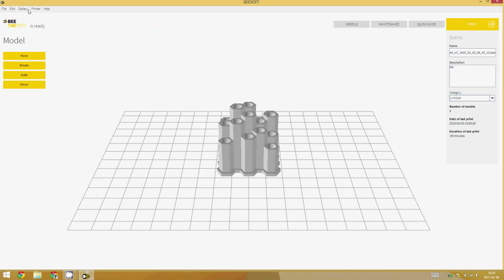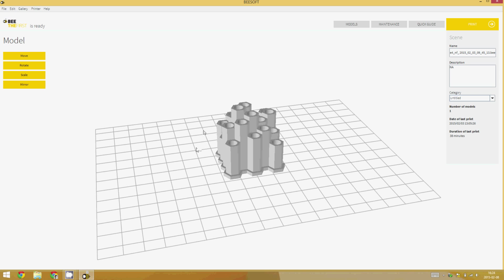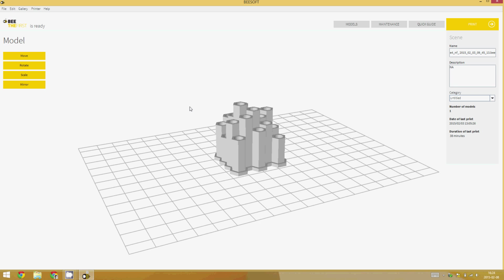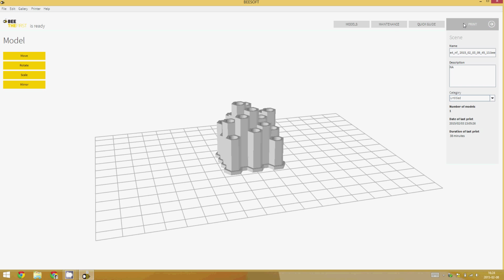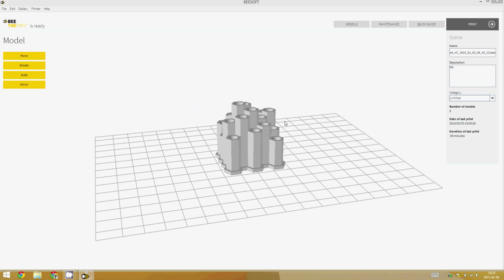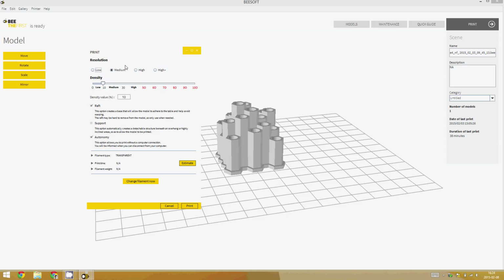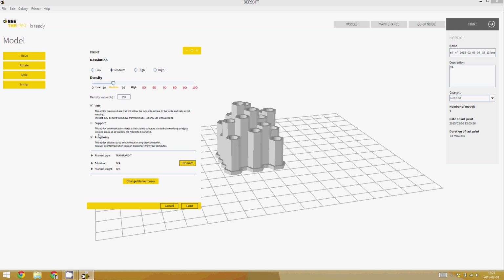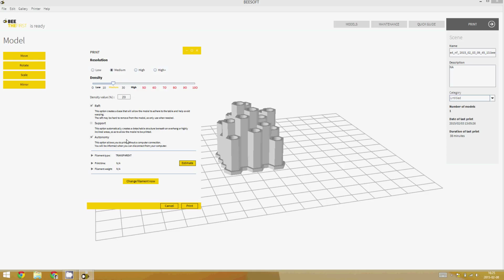BEETHEFIRST - BEESOFT 3.9 - 0.05mm 3D-printing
In this video we're having a look at 50 micron 3D-printing within BEESOFT 3.9 for BEETHEFIRST 3D-printer from BEEVERYCREATIVE (yes, they use caps). The new autonomos feauture makes it much easier to print since you don't have to worry about your computer going into sleep or something like that.

Support us please!